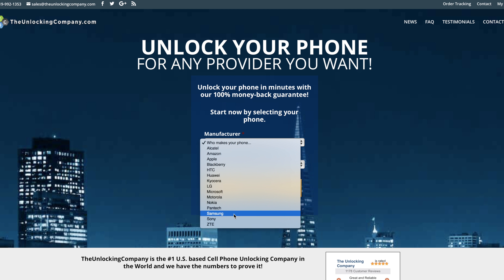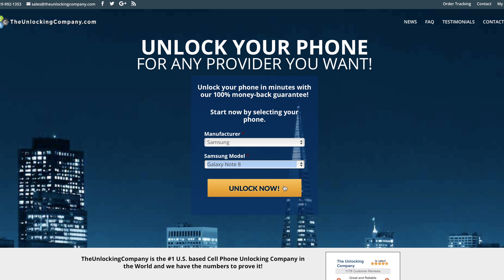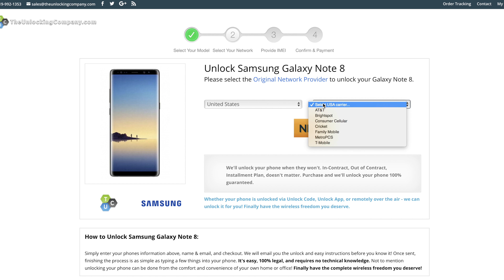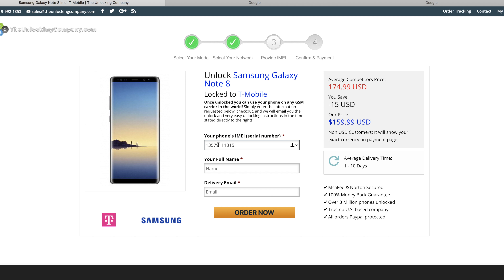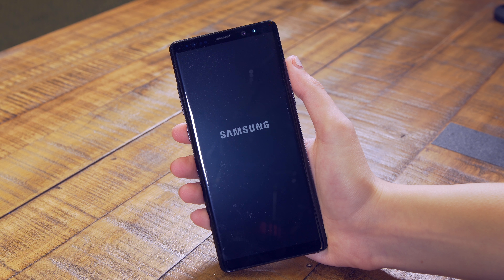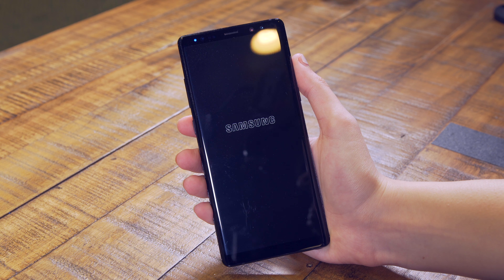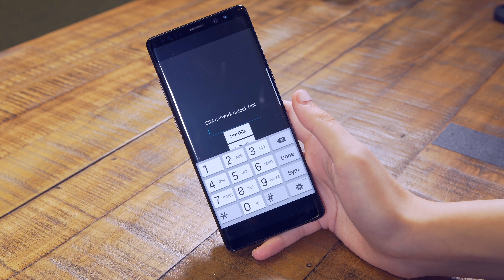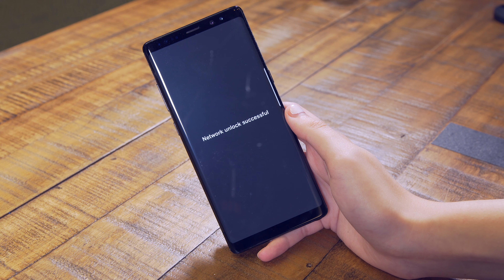How To Unlock The Samsung Galaxy Note 8 - Any GSM Carrier!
This is a quick video on how to carrier unlock your Samsung Galaxy Note 8. Hopefully it helped you:) Just a disclaimer these videos aren't for my subscribers but for people who actually need the information. More content on the way for you guys:)